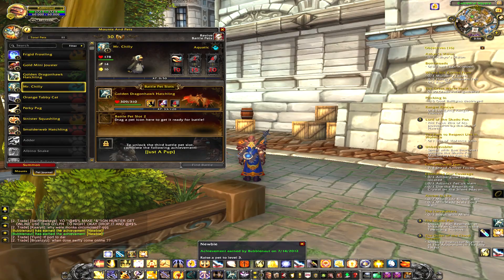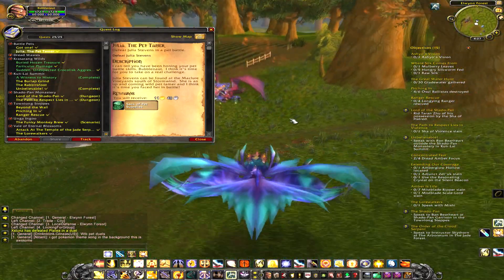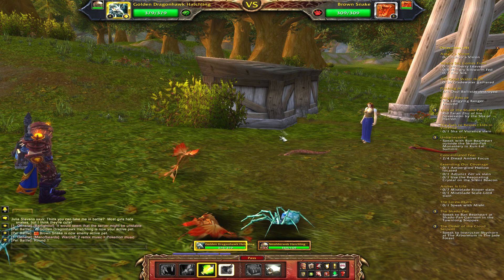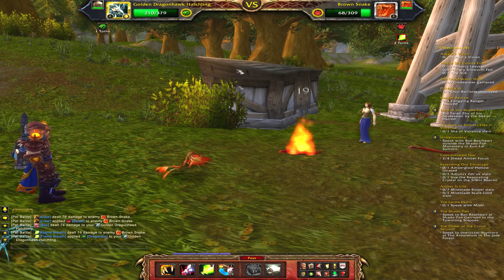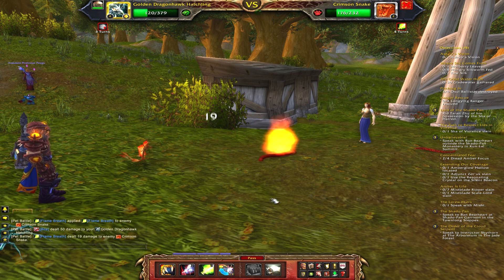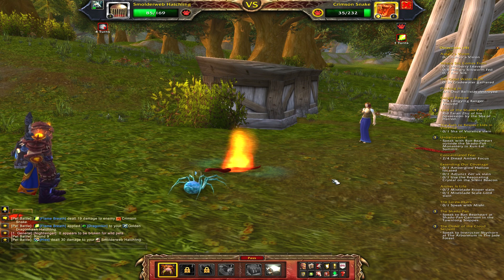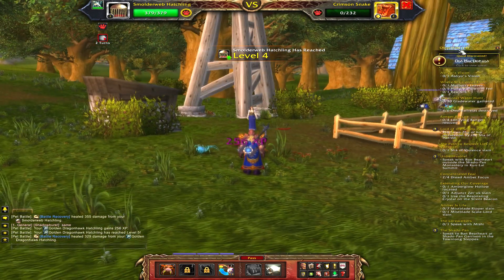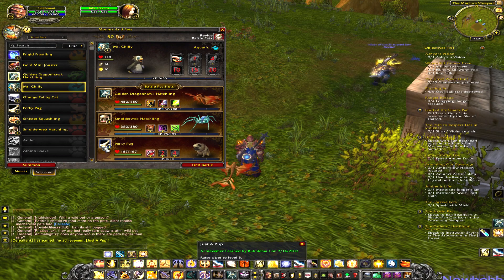World of Warcraft Pet battles - WoW MoP- Wild Pet tamer Boss Battles Guide